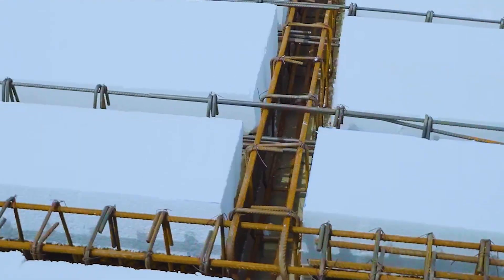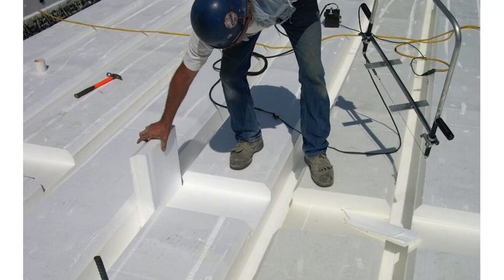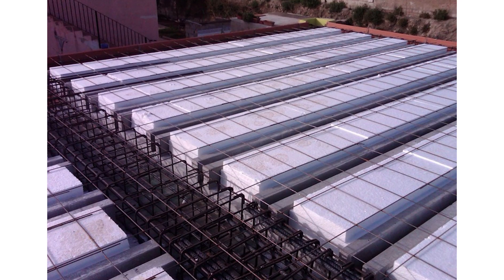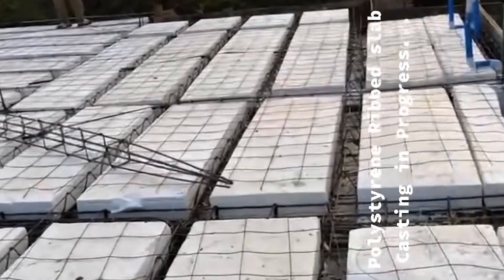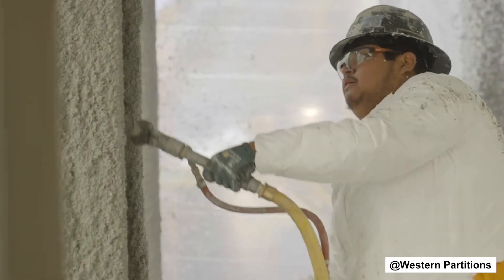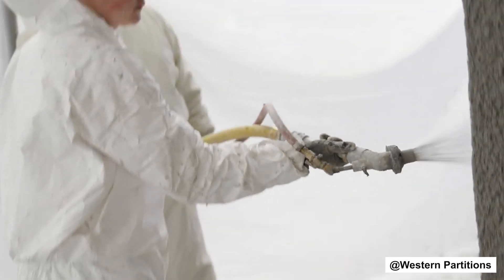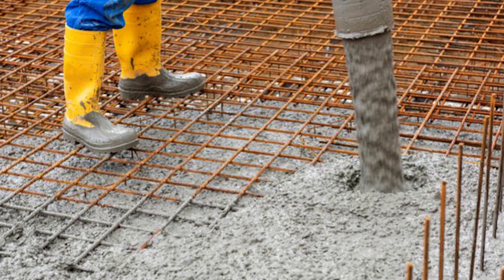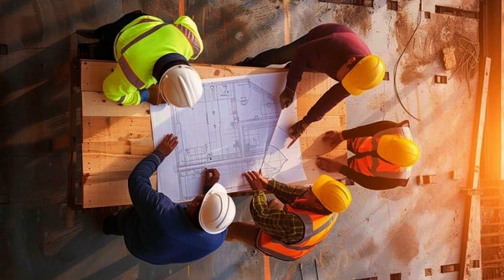Why Builders Are Using Foam in Concrete. The Truth About Polystyrene Slabs.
Ever seen builders dropping foam into a concrete slab and thought, “This can’t be serious?” That’s polystyrene slabs, and depending on how you use them, they can save you millions or ruin your project.

In this video, Folajomi breaks down what polystyrene (EPS) slabs really are, why smart developers across Lagos and Nigeria are switching to them, and the hidden mistakes that cause leaks, cracks, and fire hazards. You’ll also see a real success story from a Lekki mid-rise project that cut costs and boosted efficiency using this method the right way.

If you’re a developer, builder, or property investor, this is a must-watch before your next slab pour. Learn how foam in concrete works, where to use it, and when it’s better to walk away.

In this video, you’ll learn:

What polystyrene slabs (EPS slabs) really are

How they reduce construction costs and load

Common waterproofing and fireproofing mistakes

How to design and supervise polystyrene slab projects correctly

When NOT to use polystyrene slabs